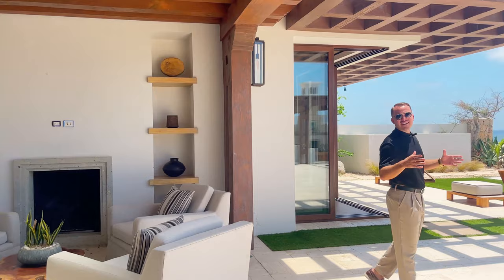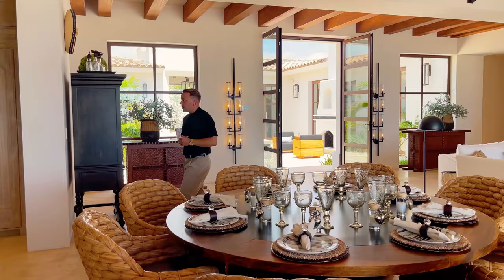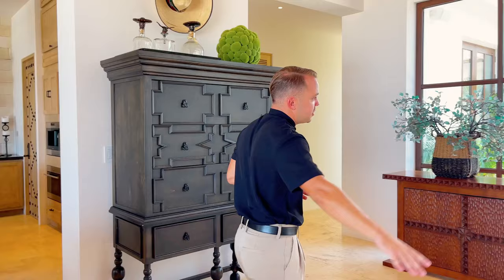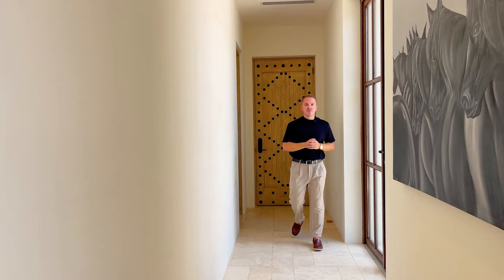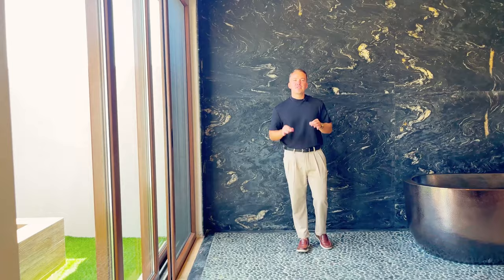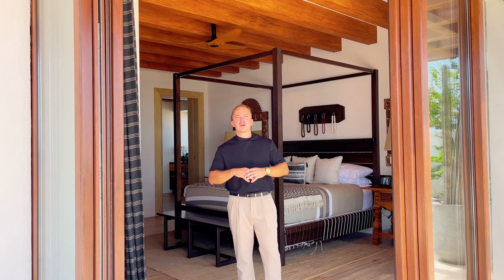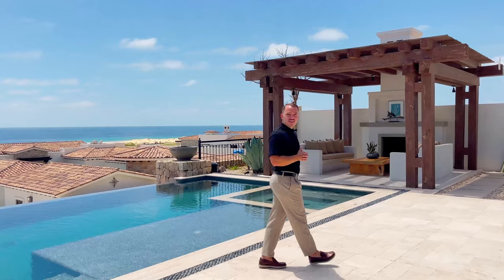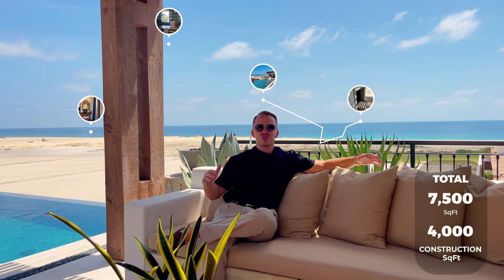HACIENDA FOR SALE with PANORAMIC VIEWS of the PACIFIC for $6,500,000 | ROMAR HOMES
Today, I'm presenting you this amazing mexican hacienda located in the exclusive community of Rancho San Lucas, Cabo San Lucas, Baja California Sur.

If you want to buy a house in Los Cabos, or if you want to contact me for any other type of real estate investment in the area, you can contact us at:

Property specifications:
· 4 bedrooms
· 4,5 bathrooms
· 4,000 SqFt construction
· 7,500 SqFt lot
· $6,500,000 dollars

· ROMAR Homes Español:  @RomarHomesEspanol

Welcome to ROMAR Homes! We are David Romero and Laura Martín, a young Spanish couple who decided to pursue an exciting adventure in Mexico. In 2018, we left our homeland behind to embark on a new life in the beautiful Riviera Maya, where we began our entrepreneurial journey, immersing ourselves in the world of sales since 2019.

But our restless spirit took us even further. In 2022, we decided to take a bold step and move to Los Cabos, a stunning place at the tip of Baja California Sur. Here, we continue our journey as real estate agents, falling more and more in love with the beauty and charm that Los Cabos has to offer.

We feel blessed to live in this paradise and we want to share it with you. On our channel, we will show you the most exclusive and spectacular properties in Los Cabos, taking you on an exciting tour of this dream destination.

We invite you to be part of this adventure with us. If you dream of a life of luxury in Los Cabos, its golden sand beaches and breathtaking views, you have come to the right place!